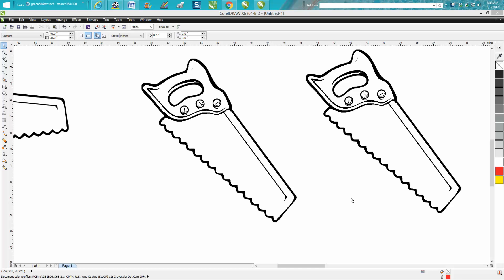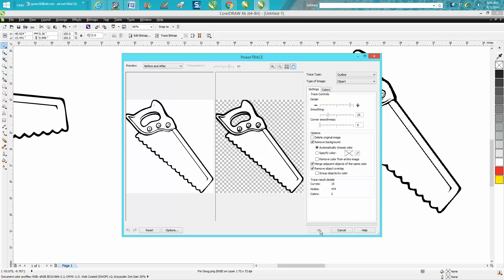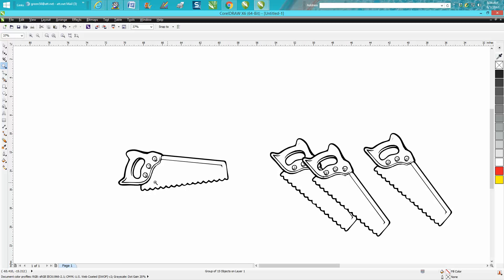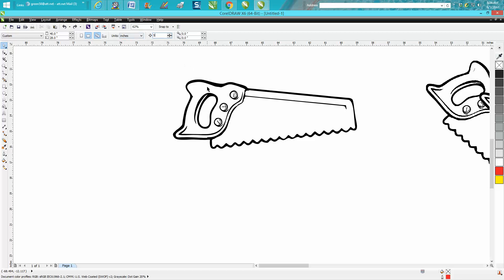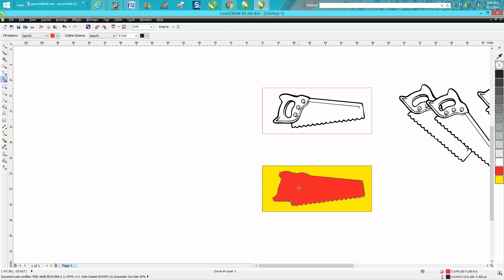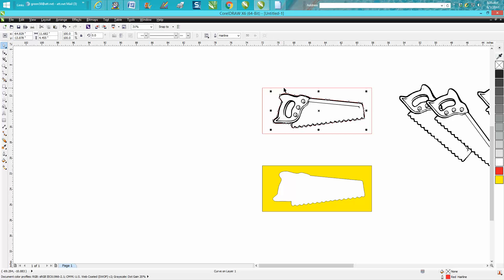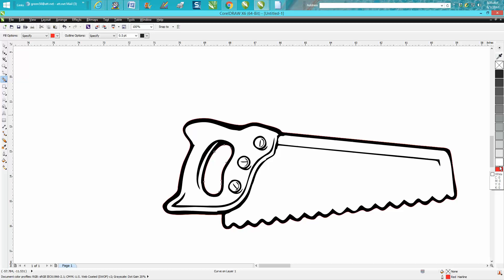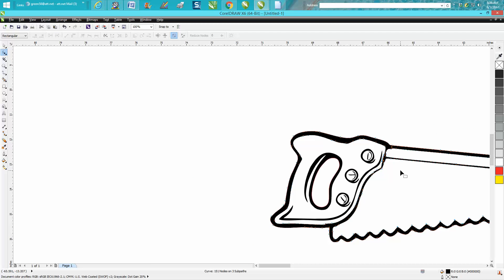Corel Draw Tips & Tricks Inside and Outside Contour tool Part 2